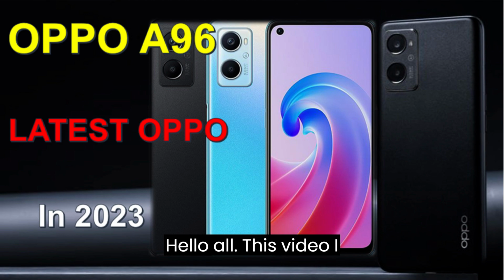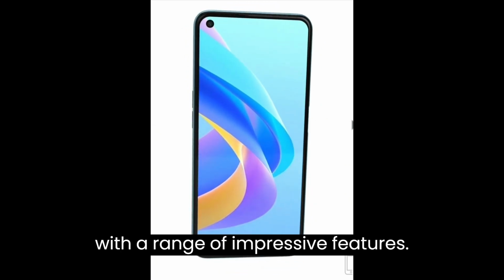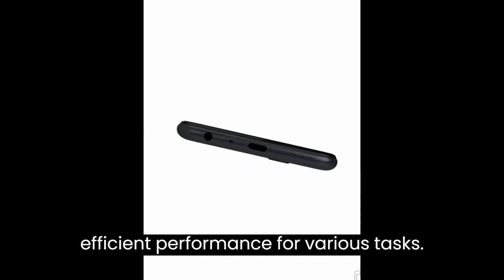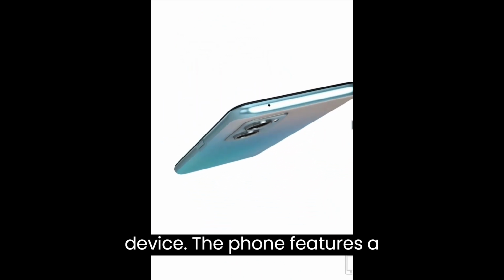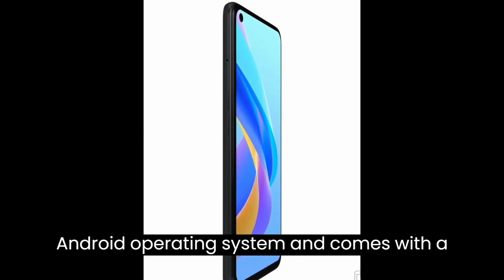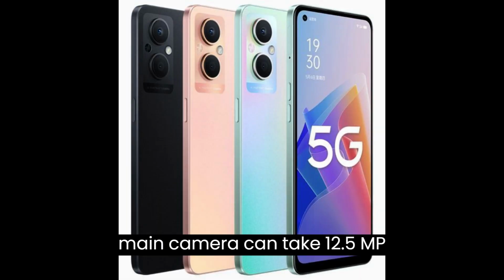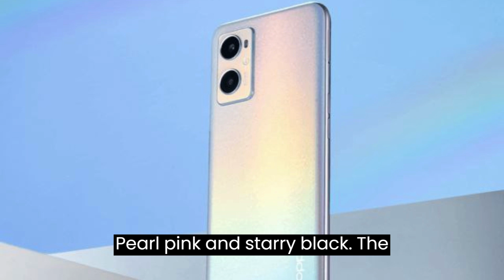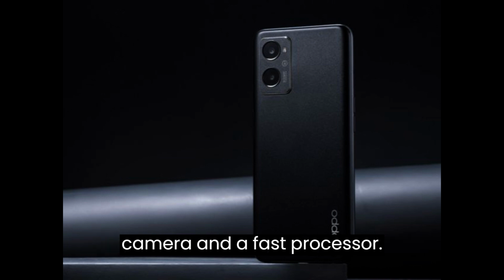OPPO A96 Phone | Features and Specs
Hello everyone,

Welcome to OUR KNOWLEDGE&RESEARCH Channel. We create the channel aiming to share new technologies and innovations from over the world with the right and trusted sources. We try to produce the important videos for all of you about new smartphones and other digital media from popular brands such as Apple, iPhone, Samsung, OPPO, Huawei, Vivo...

In this video, I would like to give you the information of the OPPO A96 that latest model in 2023. Here is a detailed description of the OPPO A96:

The OPPO A96 is an affordable Android phone that offers a sleek and stylish design along with a range of impressive features. It boasts a large 6.59-inch IPS display with a 90Hz refresh rate, providing smooth and vibrant visuals. Powered by a Qualcomm Snapdragon 680 chipset and 6/8GB of RAM, it delivers fast and efficient performance for various tasks.

With 128GB of storage, the A96 offers ample space for storing files, apps, and media. It also comes with a 5000mAh battery that supports 33W SUPERVOOC fast charging, ensuring you can quickly recharge your device. The phone features a fingerprint scanner integrated into the power button, enhancing security and convenience.

In terms of connectivity, the A96 supports NFC and Wi-Fi 5 ac, allowing for easy and seamless wireless connections. The phone runs on the Android operating system and comes with a SIM eject tool, manual, protective case, cable, and charger.

The camera capabilities of the OPPO A96 are also noteworthy. It sports a 50MP main camera and a 2MP bokeh camera, offering decent picture and video quality. The main camera can take 12.5MP photos by default, capturing detailed and vibrant shots.

Despite being a budget-friendly phone, the OPPO A96 doesn't compromise on build quality. It features a plastic back panel that comes in various color options, including Pearl Pink and Starry Black. The phone is IP54 certified, providing some level of protection against dust and water.

Overall, the OPPO A96 is a great option for those looking for an affordable smartphone with an attractive design, good screen quality, a capable camera, and a fast processor.

**References:**